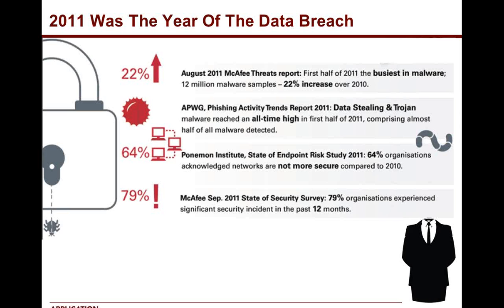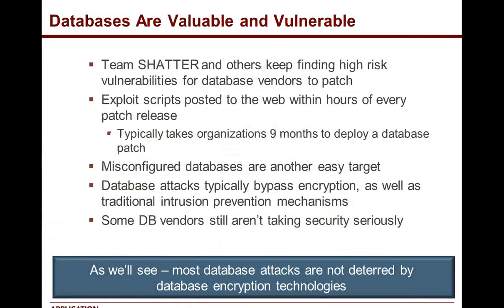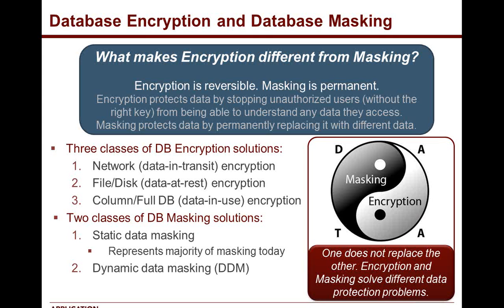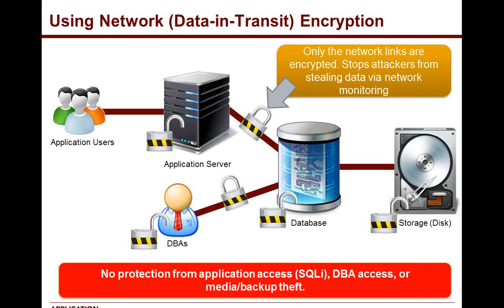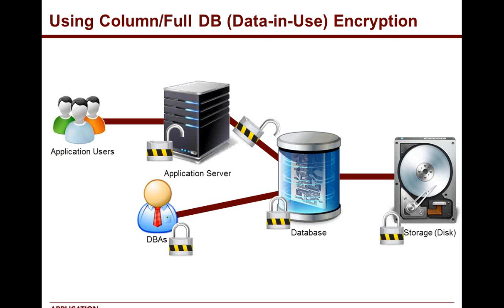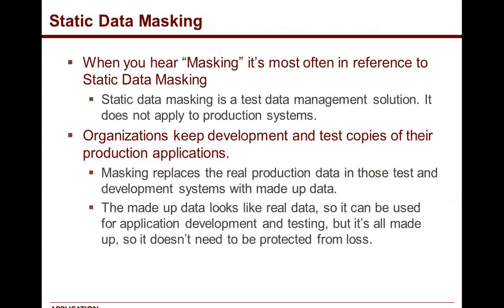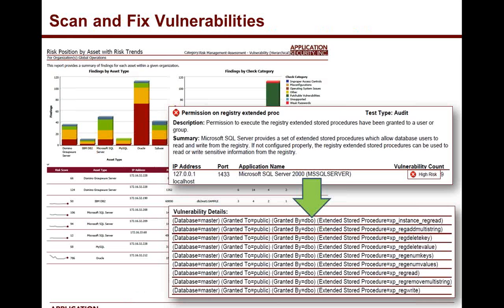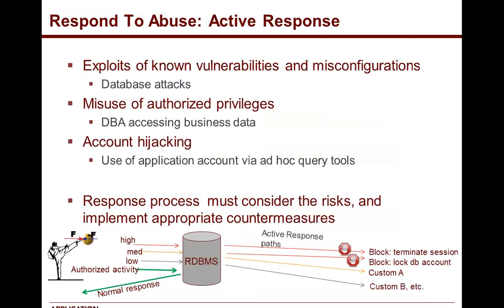Pitfalls of Data Encryption: Why Encryption is Not Enough to Secure Your Data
get tips on how to secure your database. Learn where data encryption works and where it doesn't work.